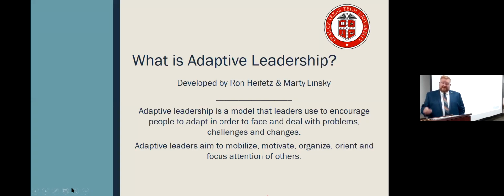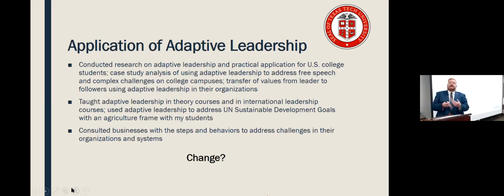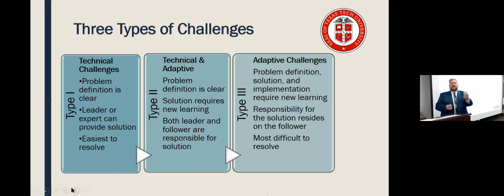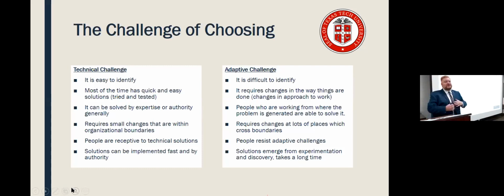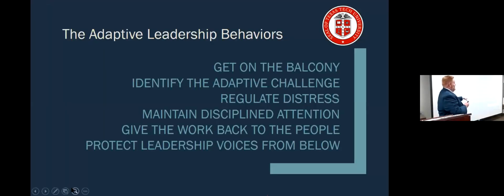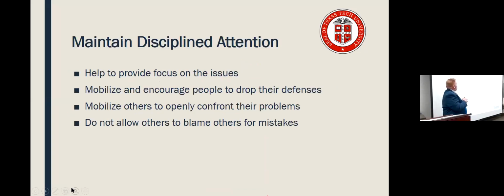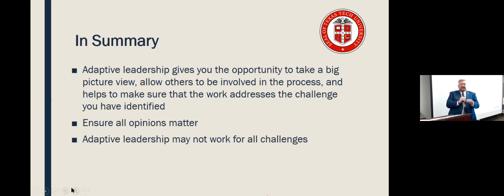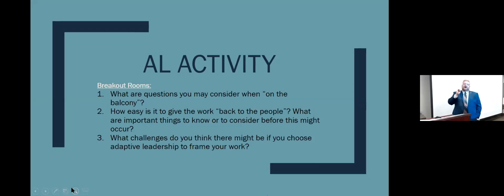Adaptive Leadership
TTU YALI Leadership1